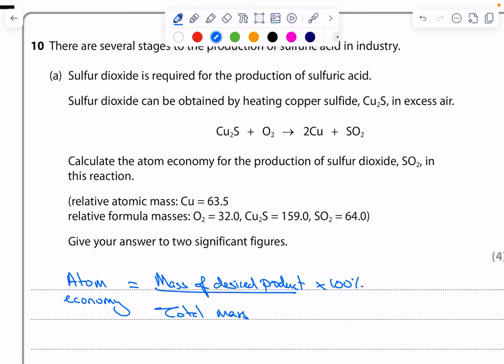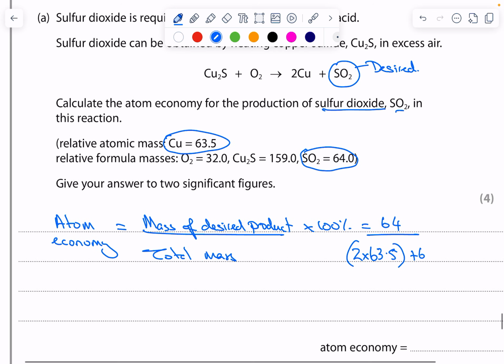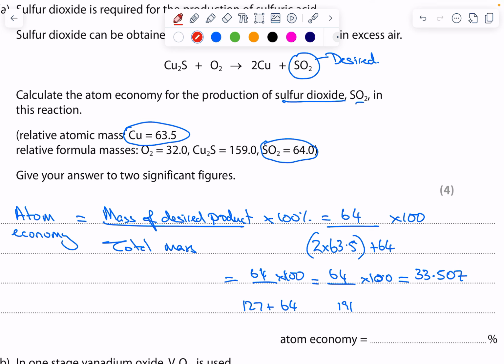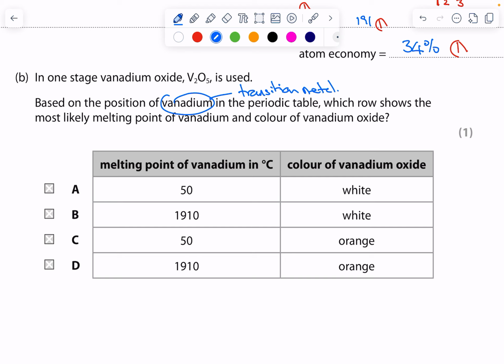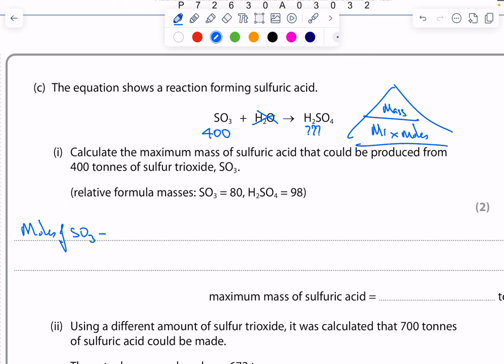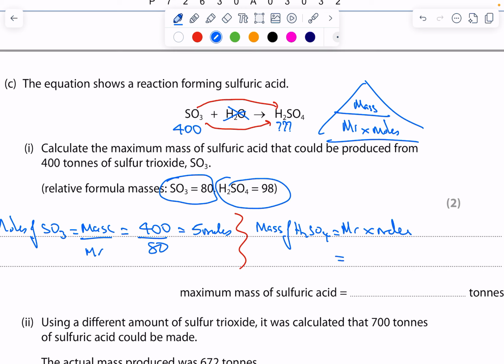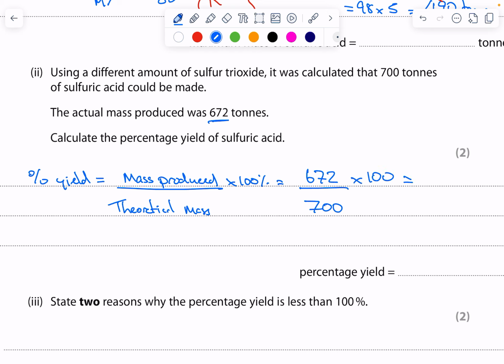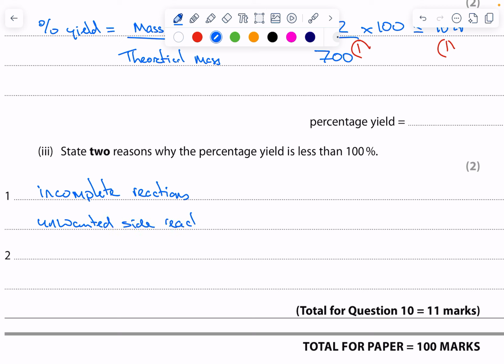Question 10 2023 foundation paper one